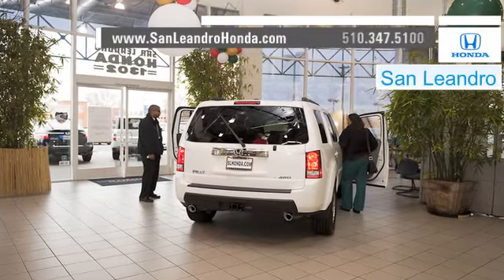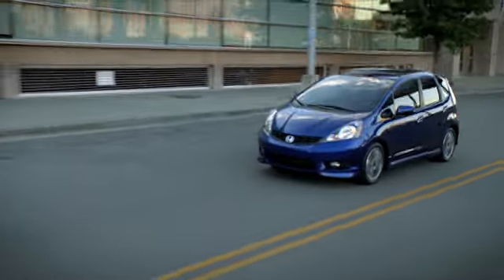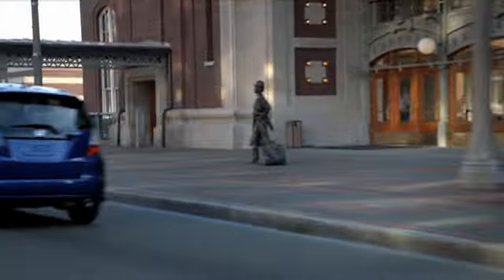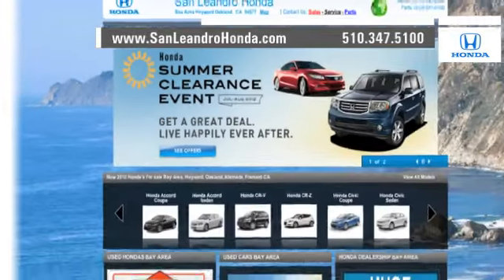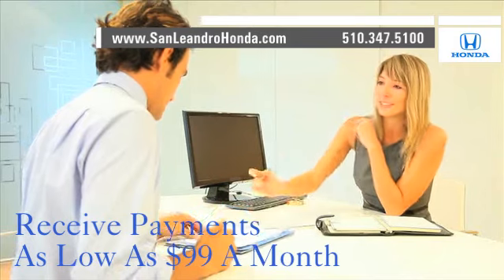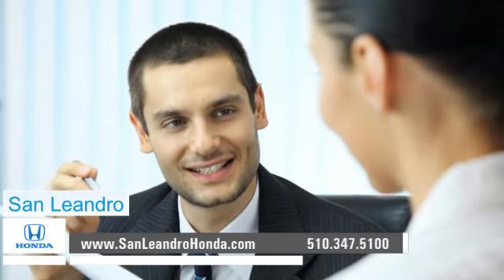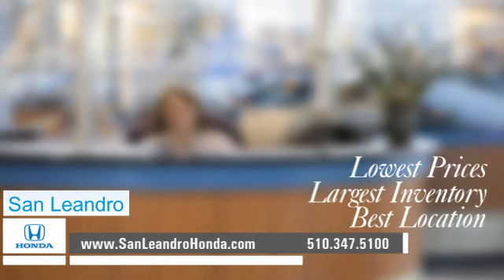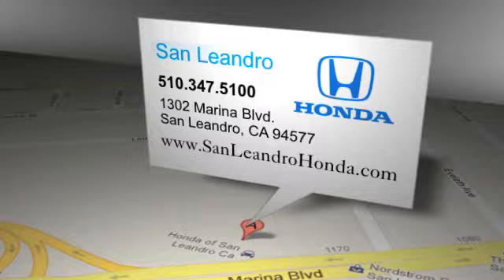Buy Or Lease Preowned Honda Fit - San Francisco, CA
If you want all the performance and comfort of a Honda vehicle, check out a used Honda at San Leandro Honda. We are just around the corner from Hayward, CA and San Leandro, CA. Find the used Honda Fit you have been looking for. If you are near San Francisco, CA or Union City, CA come to San Leandro Honda today! 1302 Marina Blvd.